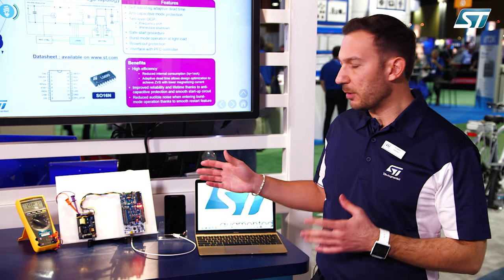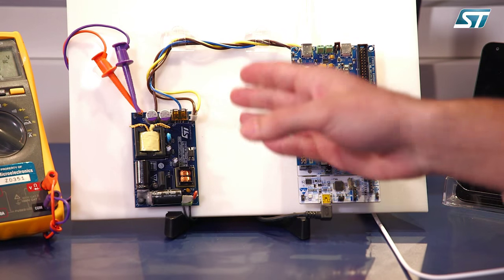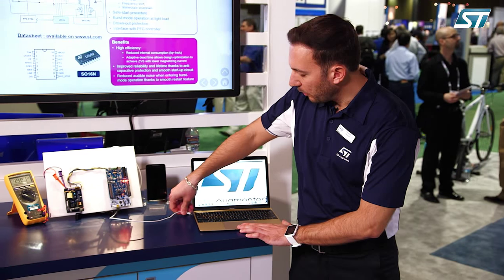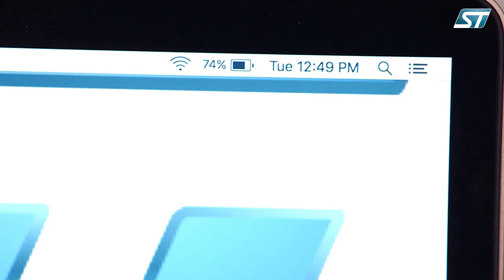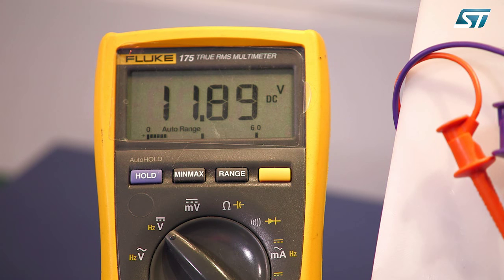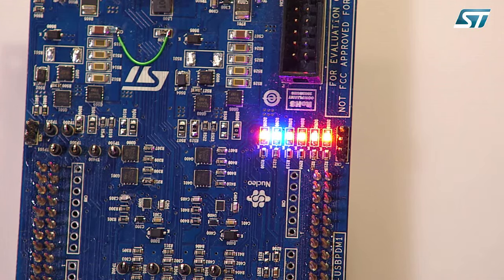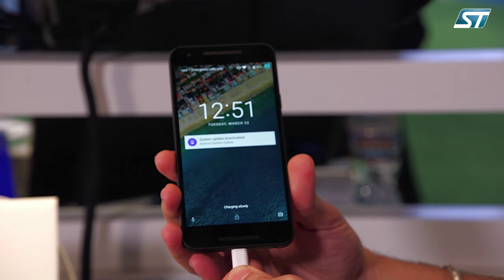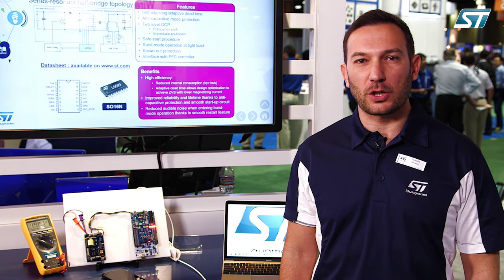USB-C Power Delivery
Check out ST’s solution for power delivery over USB 6, using an STM32 Nucleo / X-Nucleo solution for the power-source side and a Google Chrome book and ST-based solution on the receiver side.